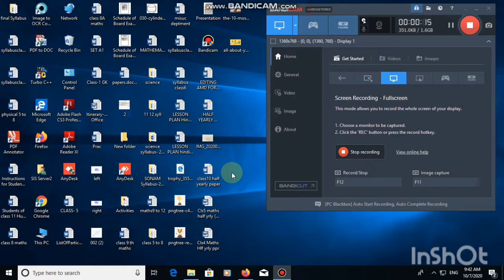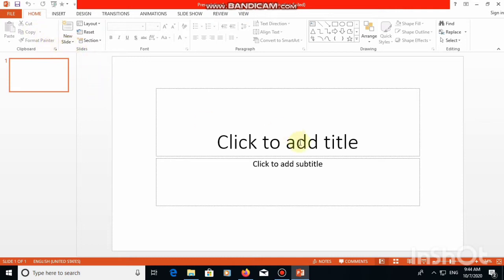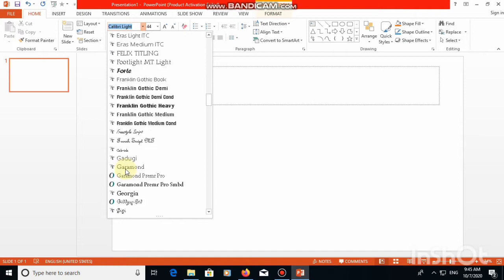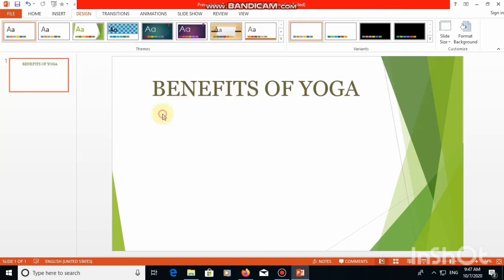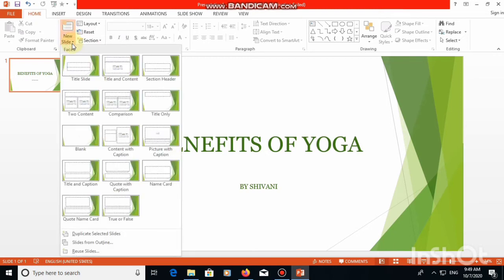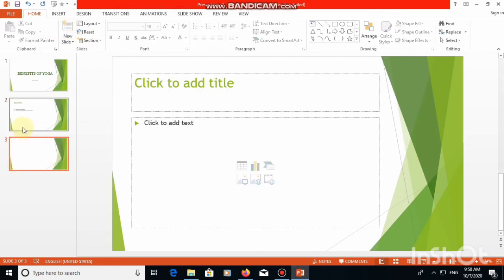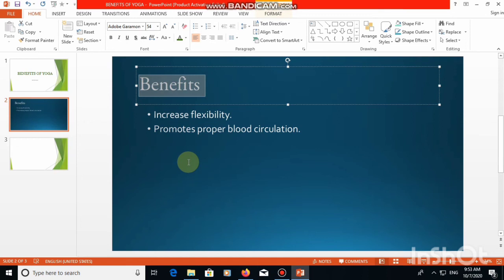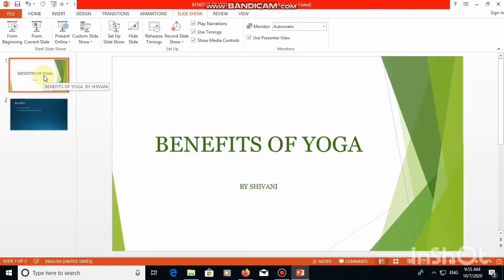MS PowerPoint Basics | Inserting Text in PowerPoint | Use of Placeholder | Slide Show